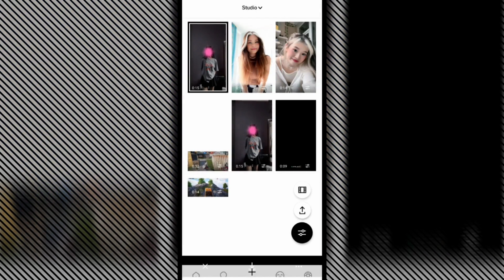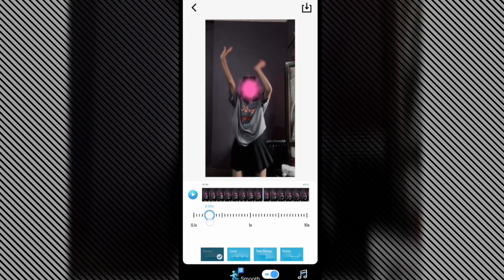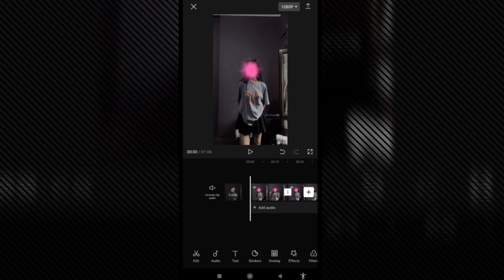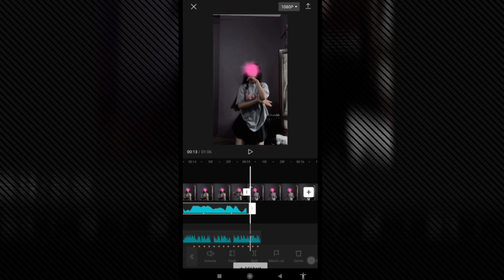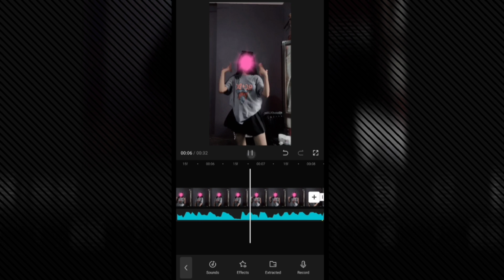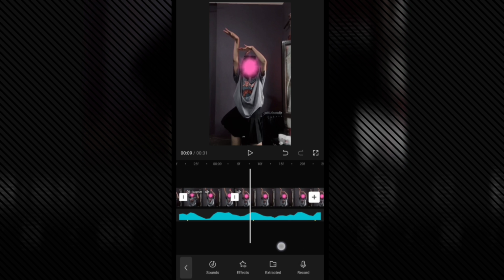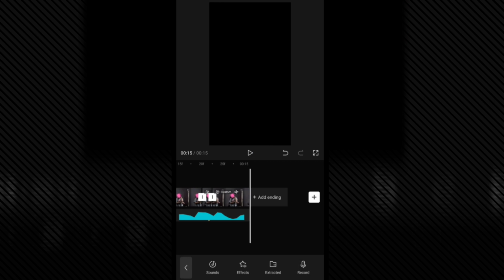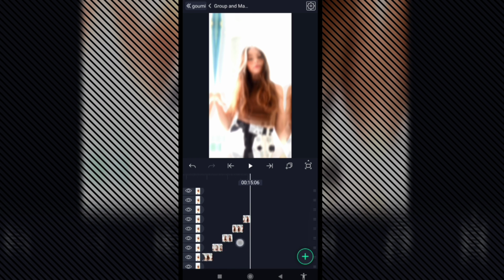Tiktok Trending Velocity Tutorial | Tiktok Viral Edit | Velocity Tutorial for Beginners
App you need :
Vsco ( if vsco dont work try Timecut app)
Capcut
Alight Motion

Enhance your edit everyone ❤️

Velocity Tutorial
How to make velocity
Editing tutorial
How to make slow motion in android
Shake pack
Smooth velocity tutorial
Viral tiktok
Tiktok viral edit
Velocity preset
Smooth slow motion
Capcut Tutorial
Alight Motion preset
Xml
Goumi velocity edit
velocity shake
Alight Motion Tutorial
Alight Motion free preset
Ruth prashant

NGS song is used in this video